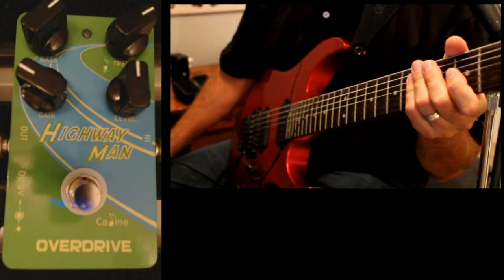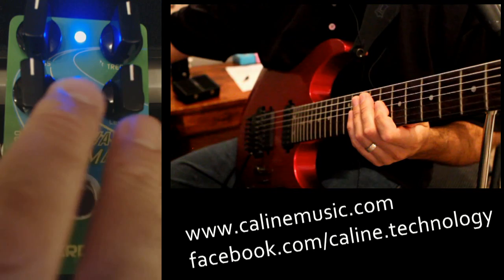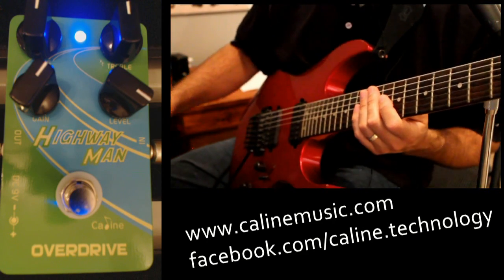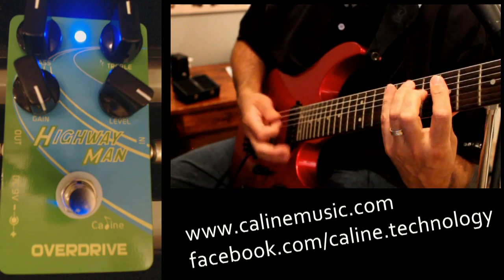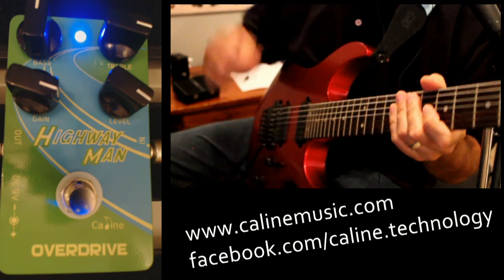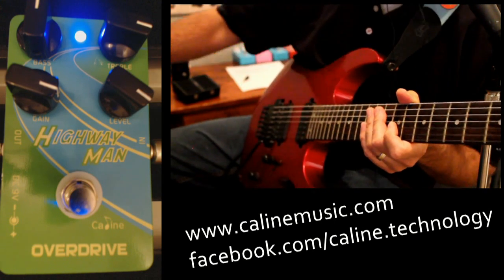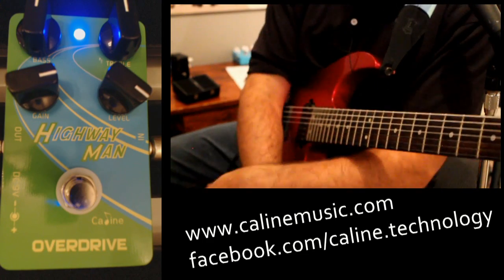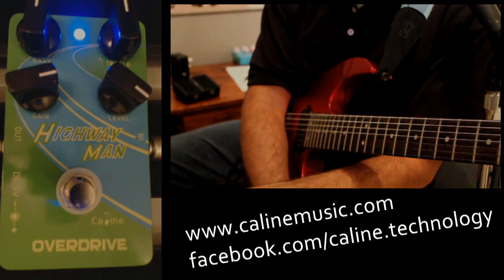Caline CP- 25 Highway Man Overdrive Pedal Review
Great mild to mid rock pedal - lot of fun to play.